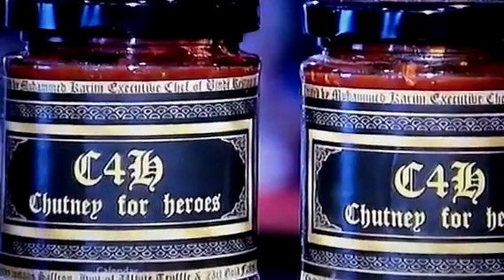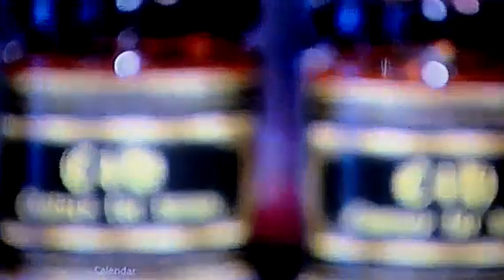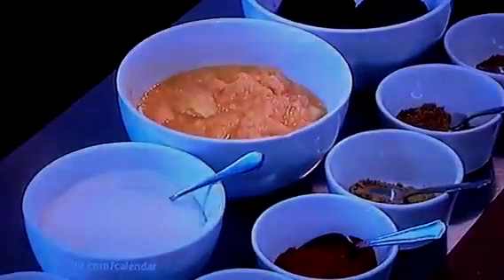World's most expensive chutney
Bindi restaurants Executive chef Muhammed karim creates
"Chutney for Heroes" to raise money for help the heroes
£300 per jar.